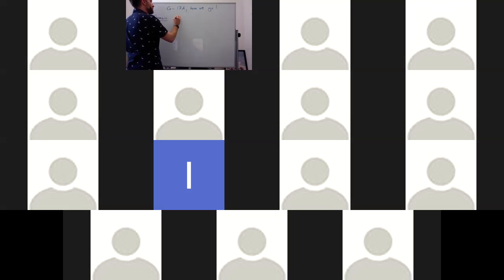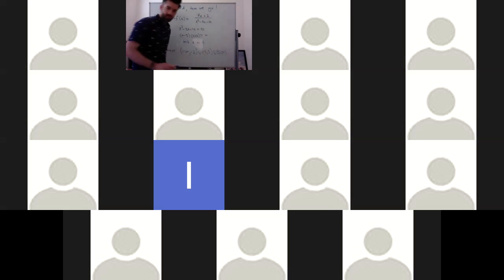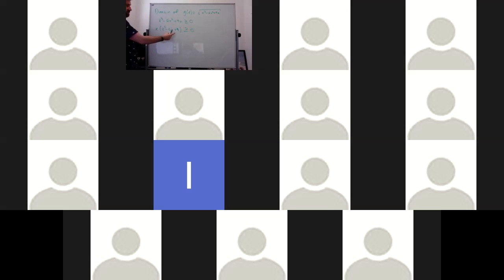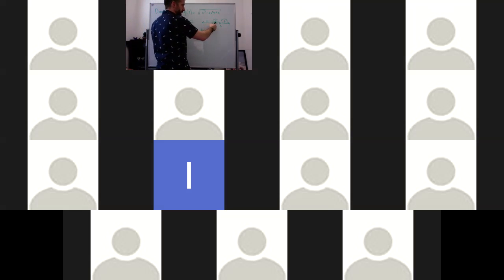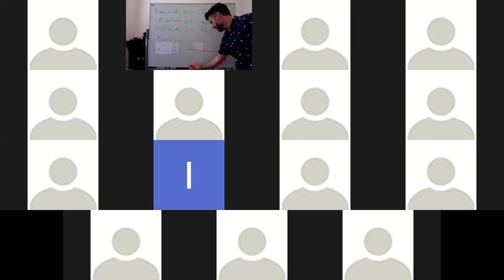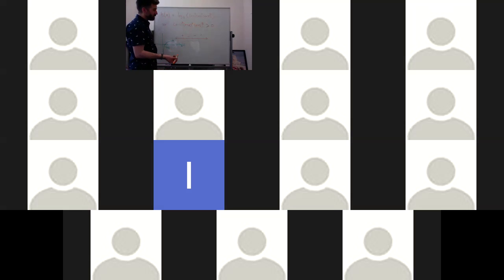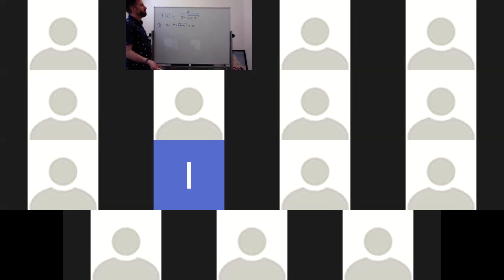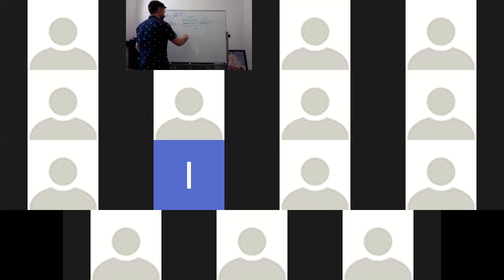Co-17A Class Meeting 3/30/2020